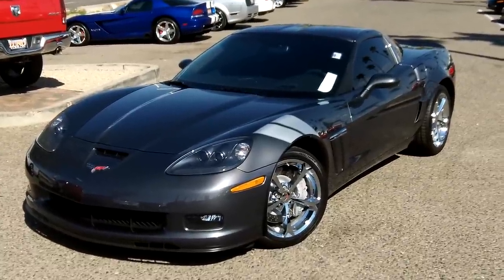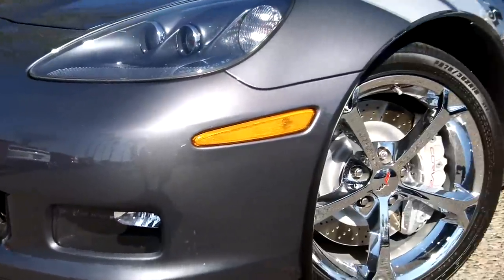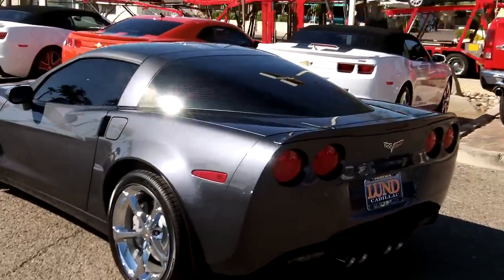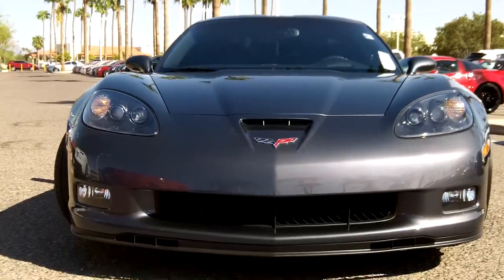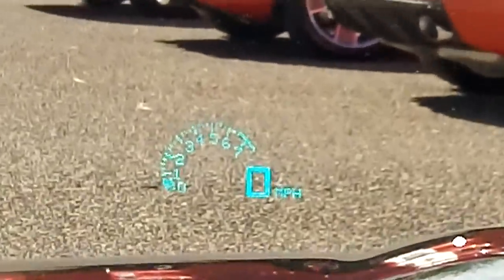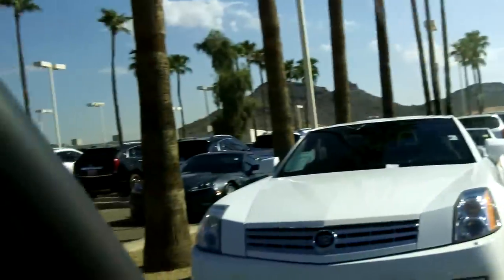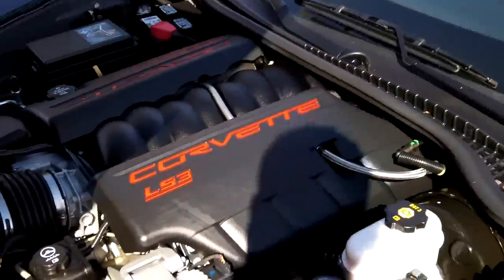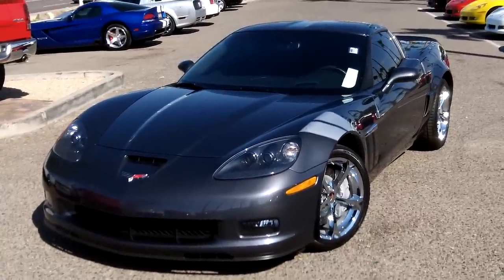2011 Corvette, Grand Sport, Cyber Gray Cpe, 4k miles, Lund Cadillac, Phoenix, AZ 85022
This Cyber Gray Grand Sport is loaded with a 3LT Preferred Equipment Group which includes Navigation, HUD, Bose 7-speaker, Telescoping Wheel, Heated Seats, Power Passenger Seat (6-way), Bluetooth and Memory Package.  In addition you get the upgraded Chrome Wheels, Multi Port Exhaust and Full Width Spoiler.  It puts out 436 HP from the factory.  The Targa roof is removable.  We're located at 1311 E. Bell Rd, Phoenix, AZ 85022. (VIN#: B5105786).